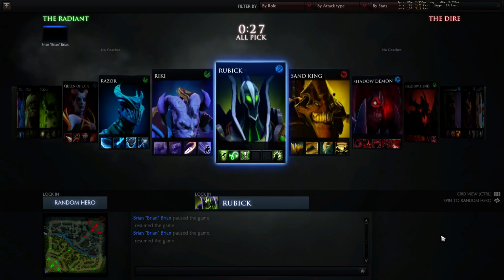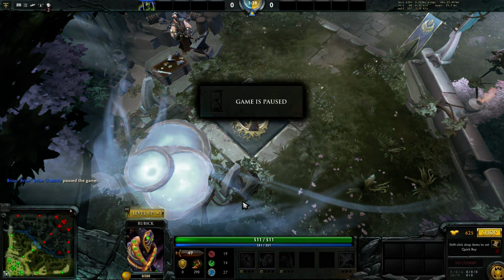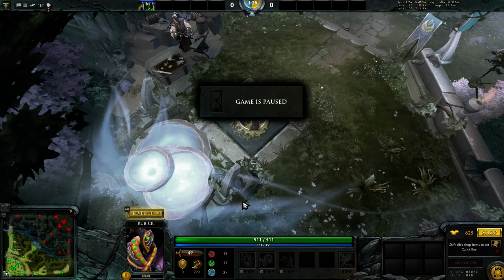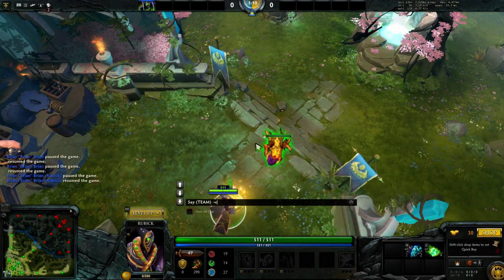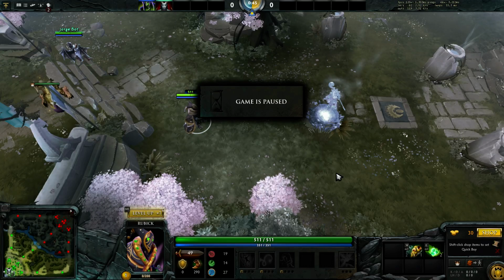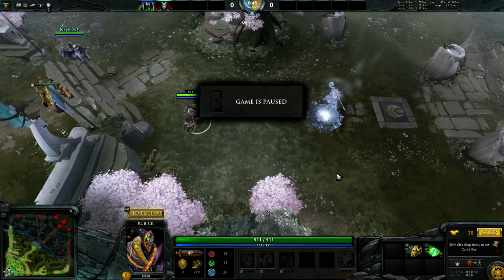FLUFF Talks - (Part 1/2) Support Pub Method + Dealing with Offlaners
These two videos are basically me talking about my thoughts on how to optimize the support / safe lane experience in pubs. It's very late and shot in one take, sorry!

This is part (1/2) and if you want to view the second part, click this